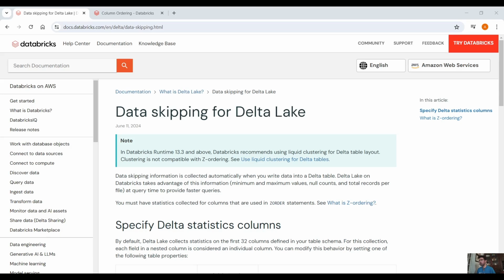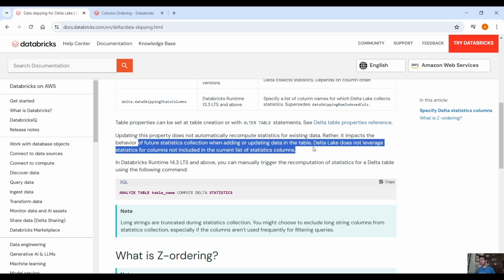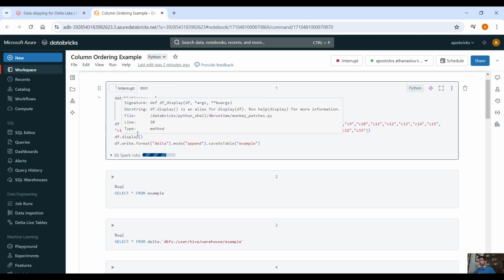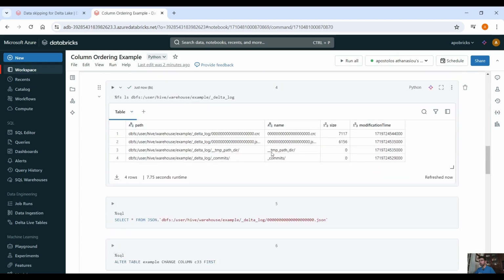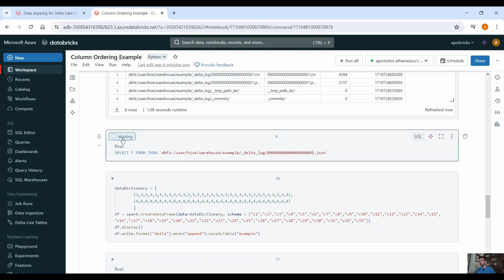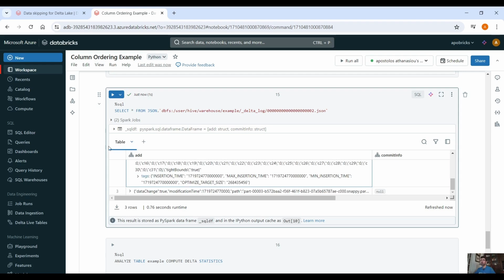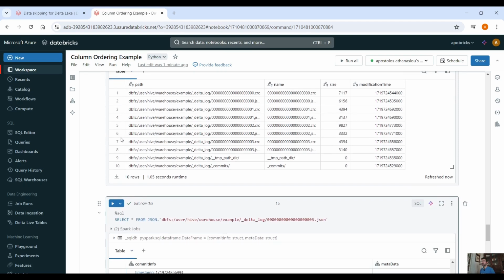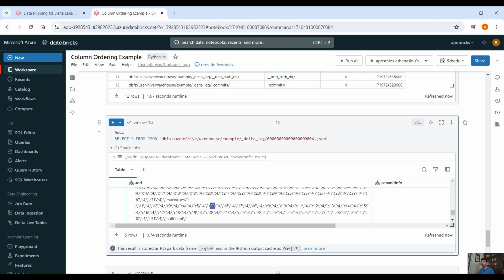Databricks - How to re-order columns in Delta Tables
In this video we see how to change the order of columns in Delta Tables.

00:00 - Intro
01:35 - Column Re-ordering in Databricks Demo